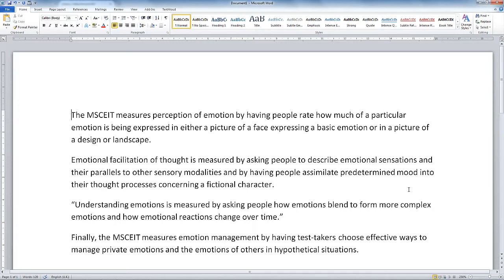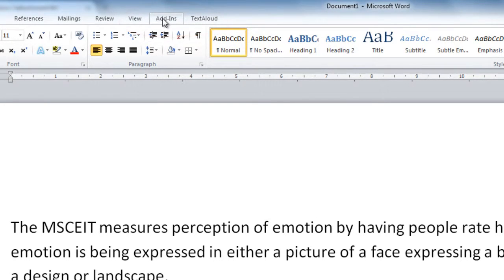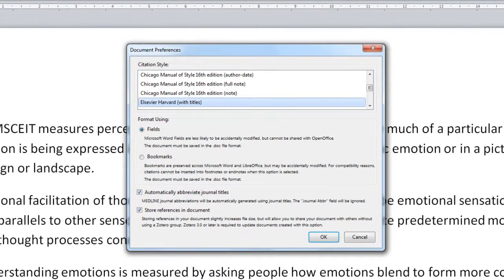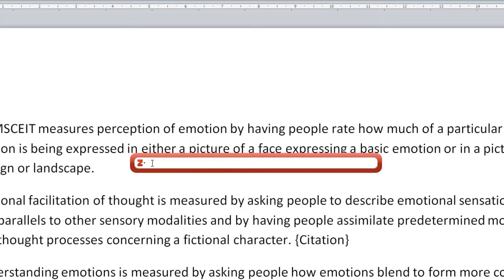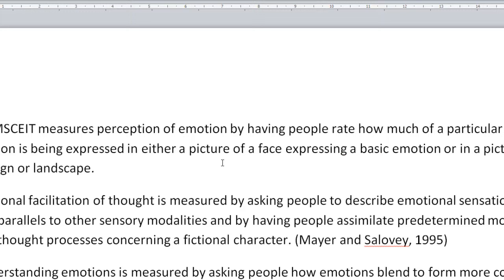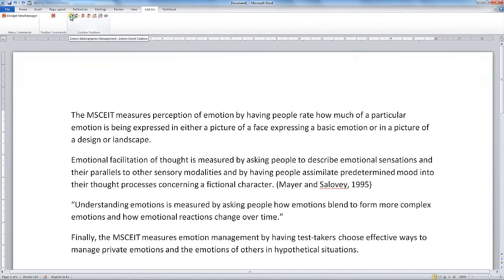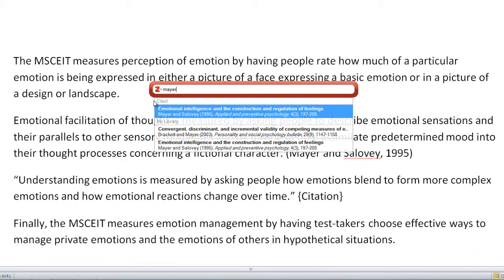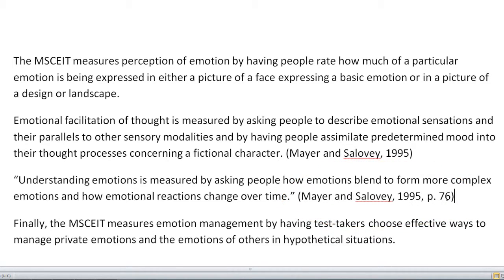4: Adding Citations in MS Word using Zotero.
Using the free referencing tool Zotero to add clipped references as citations directly into an MS Word Document.